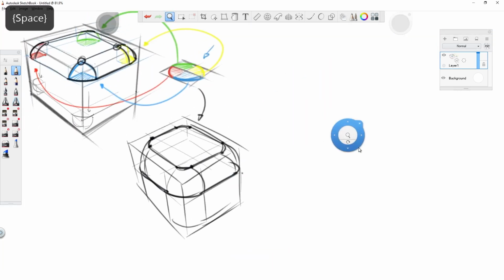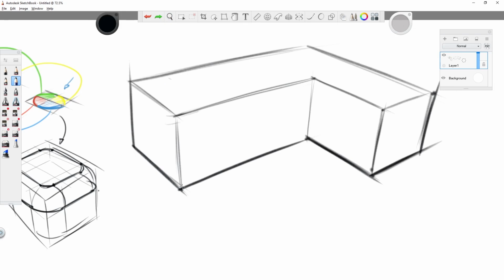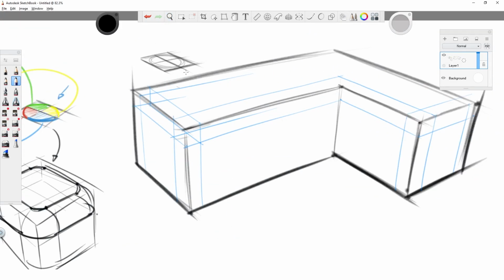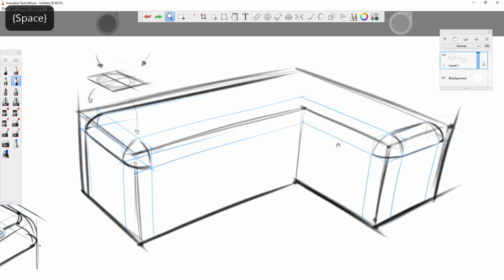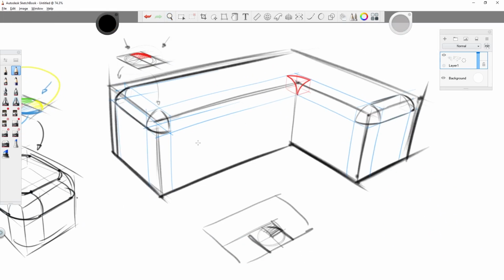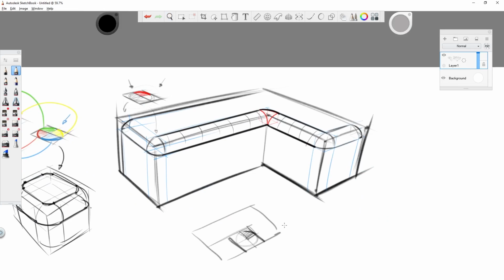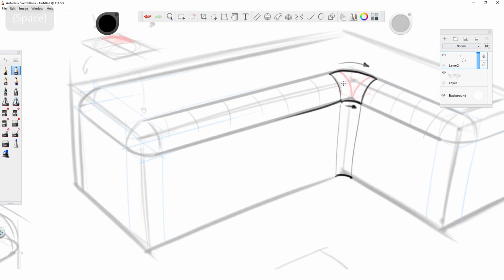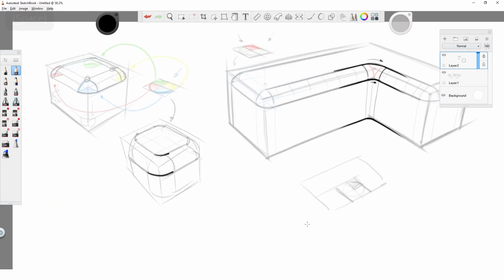Industrial Design Sketching Fundamentals - How to round corners Part 2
This is the continuation of my rounding corners video where I talk about inside corners. For the 1st part go here:

If you want to support me take a look at my Gumroad page where you can also find the full .psd file for the fan:

Tools I use:
Pencils: Bruynzeel HB and Staedtler HB
Autodesk Sketchbook
Procreate

audio